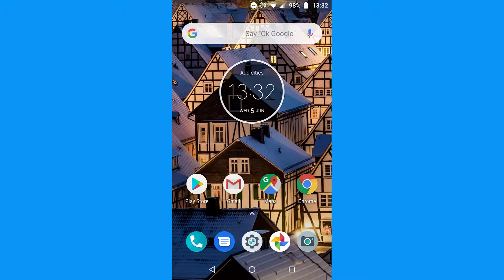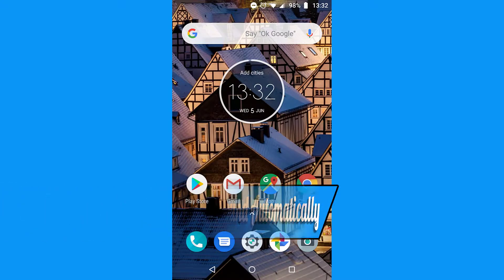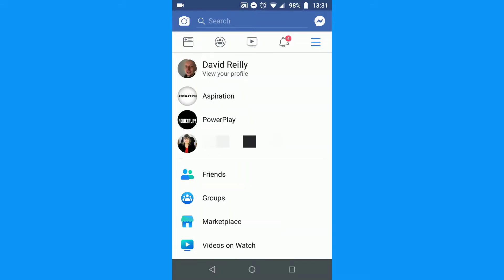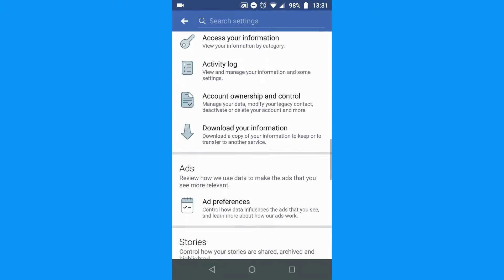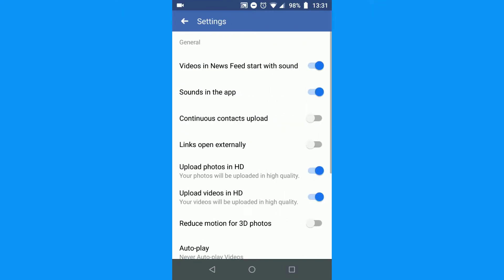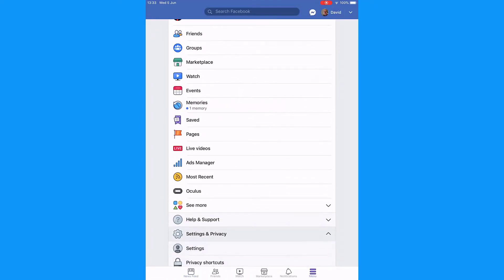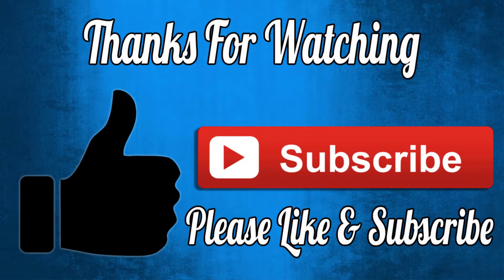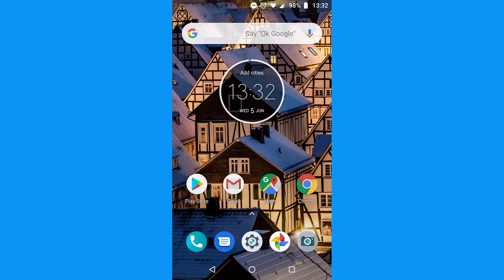How to Stop Facebook Videos from Playing Sound Automatically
In this video tutorial, I'll be showing you how to stop Facebook videos from playing sound automatically.